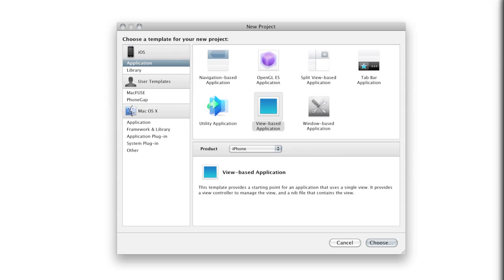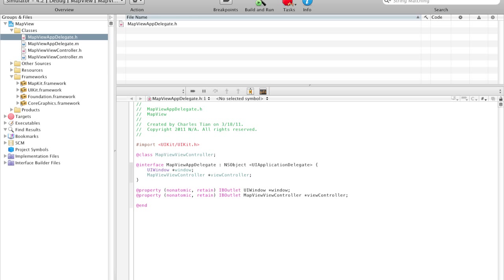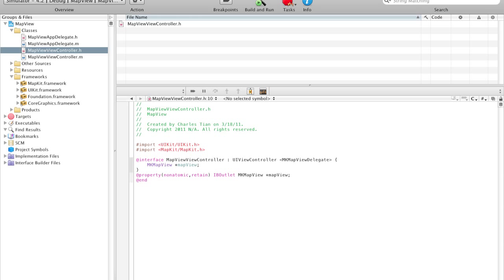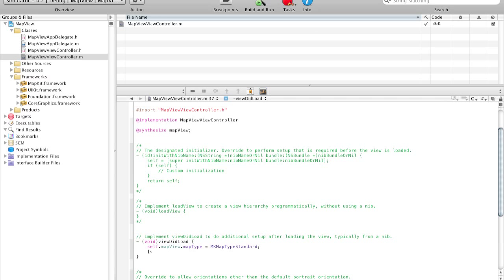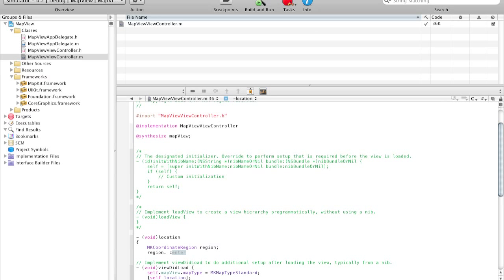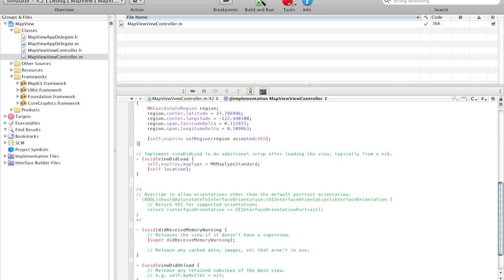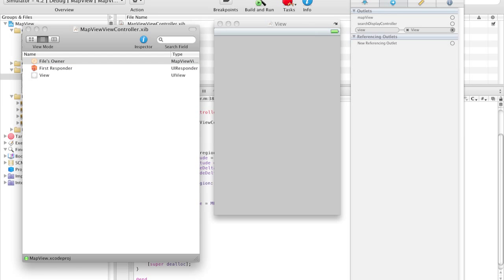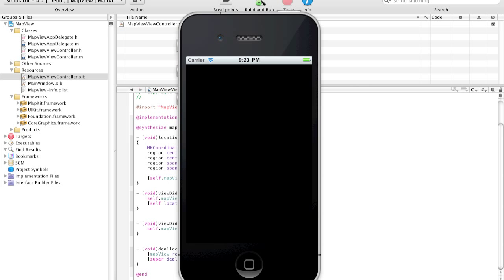Xcode Tutorial: MapView Set Location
This is a video tutorial on how to create a map view using the iPhone SDK and then load the map view to show a certain location that you set using longitude and latitude.